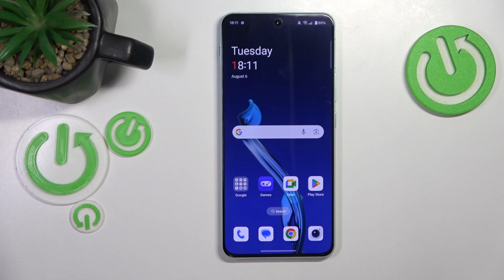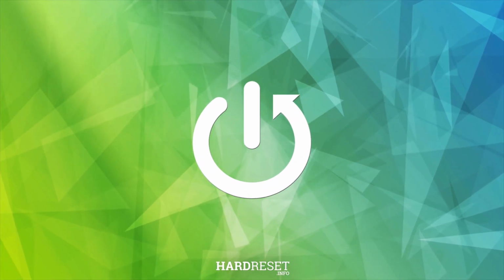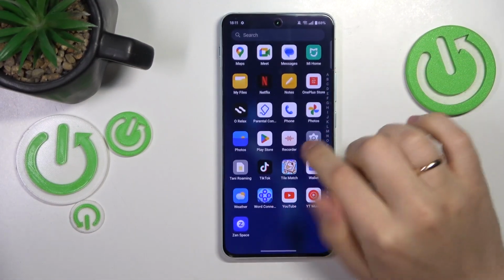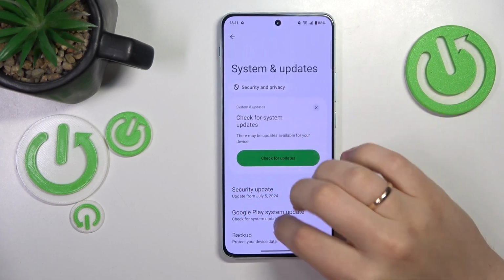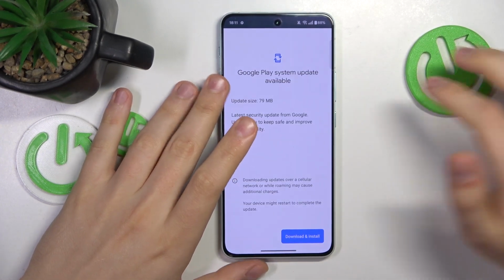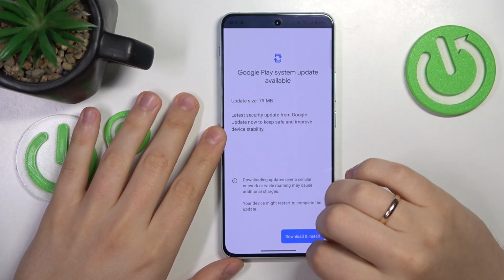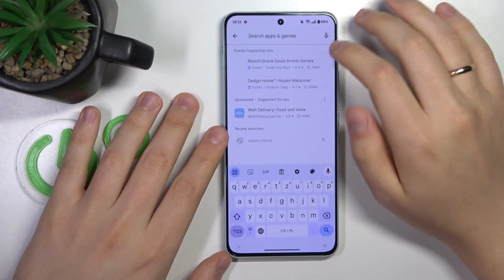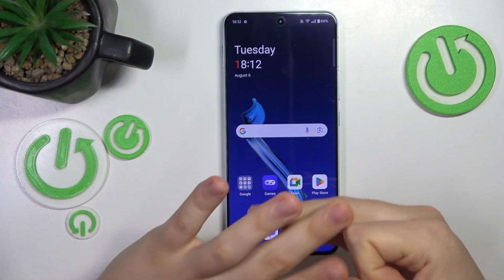Fix Hacked System – How to Remove Malware & Protect OnePlus Nord 4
Are you worried that your OnePlus Nord 4 has been hacked? No panic! In this video, we’ll show you how to remove malware and secure your device from future threats. Learn essential tips to clean your system, strengthen security settings, and protect your personal data.

How to fix a hacked system on OnePlus Nord 4? What steps should I take if OnePlus Nord 4 has been hacked? How to secure OnePlus Nord 4 after a system hack? What are the signs of a hacked system on the OnePlus Nord 4? How to remove malware and protect OnePlus Nord 4 from future hacks?